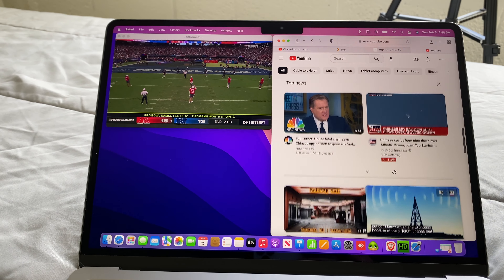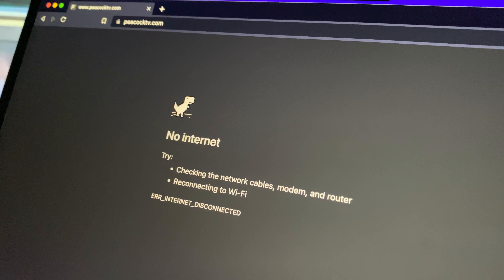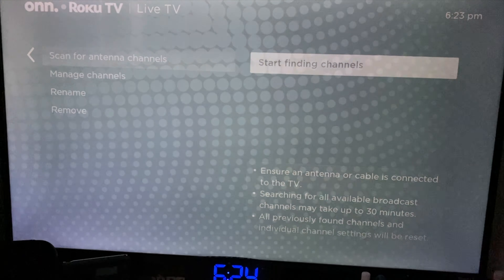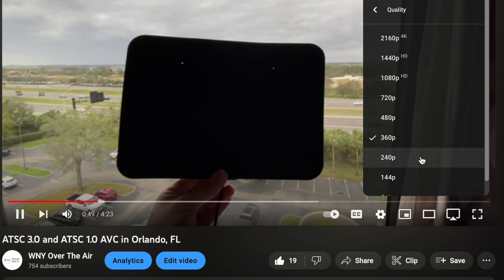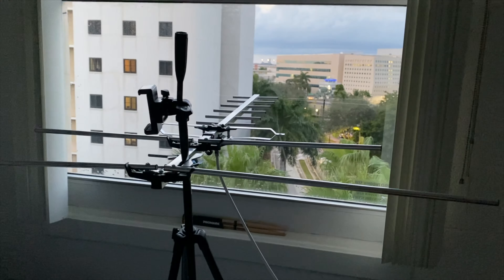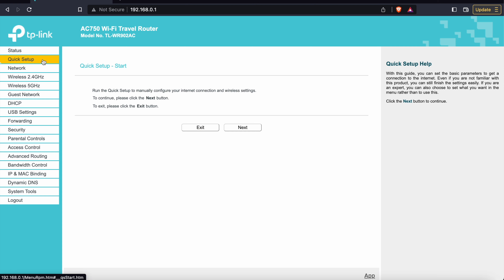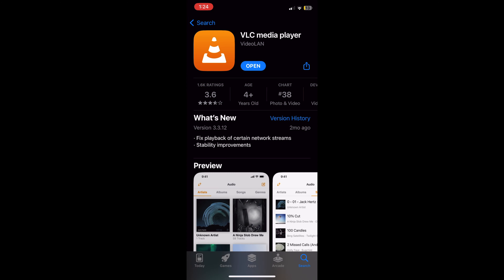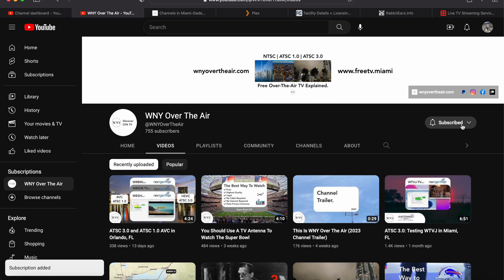Free Live TV in a Dorm Room, Apartment or House on Every Device WITHOUT Cable, Satellite or Internet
Did you know you can watch free live TV on a mobile device without ever using the internet? Find out how in this video.

Antenna I bought from Amazon
Larger antenna I use

WNY Over The Air is apart of the rabbitears.info dxing map at multiple locations! Check it out here: tropo.wnyovertheair.com